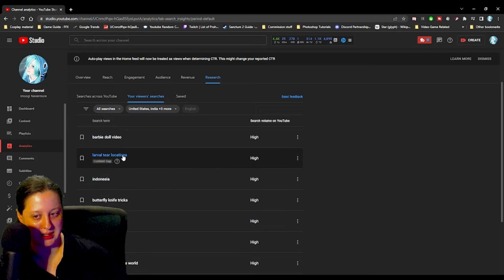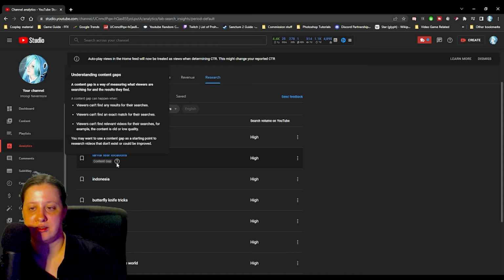YouTube Update! YouTube Research tool is here?!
Hello there and welcome to the video! Today I am discussing about the new YouTube Research Tool update that came out today! I don't know if anyone else can see this but I honestly think that it's neat that it exists! Being able to deep dive into what your viewers are searching for will be an outstanding way to get ahead of the curve of what they would want.

Any questions, concerns or even simple game requests don’t be afraid to leave a comment I read everyone :D…

🙌 Become a YouTube member today and get awesome perks! Such as;
🎬 Exclusive Videos and livestreams!